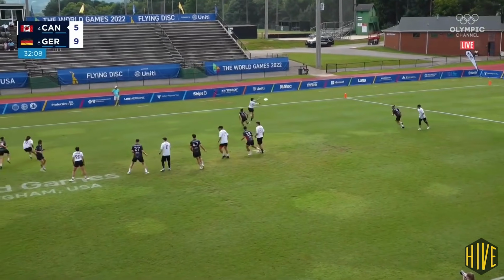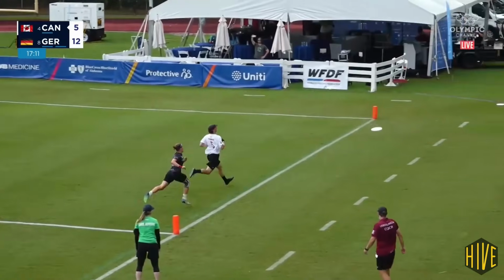Every Type of Poach Block in Ultimate — World Games 2022 Analysis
At the 2022 World Games, one-third of all turnovers were influenced by a poaching defender. Noah Brinkworth breaks down every category of poach block from that tournament — a useful taxonomy for defenders and coaches building systems around proactive coverage.

- *9 poach types covered:* deep, upline, undercut, break-side, reset-space, lane-blocking, flash poach, trash collection, and second-order (cascading) poaches
- Standout moments include Valeria Cárdenas exploiting a US set play for an upline block, Kiyoko Benev's hunted undercut D in the semifinal, and Alex Gan's flash poach into a lane before recovering to his mark
- Coaching angle: poaching is more prevalent than most players and coaches recognise — and offenses built on predictable patterns (upline cuts, reset routines) are the most vulnerable to it
- Key distinction between deliberate poach blocks and "trash collection" — heads-up opportunism that rewards awareness rather than pre-read positioning

— deep dive into poach positioning and timing
— flash poaching and bracketing concepts explained
— drill for training the surrounding reads that enable poaches

00:00 Introduction — poaching is underrated
00:53 Deep poach blocks
01:31 Upline poach blocks
02:40 Under-cut poach blocks
03:02 Break-side poach blocks
03:25 Reset-space poaches
03:48 Lane-blocking poach D's
04:03 Free player / flash poach blocks
04:34 Trash collection blocks
04:44 Second-order (cascading) poaches